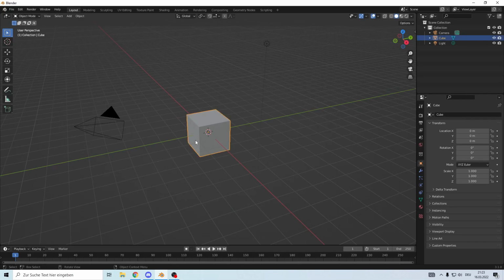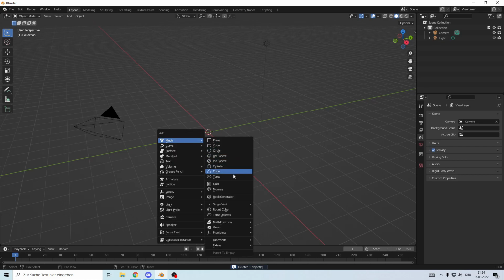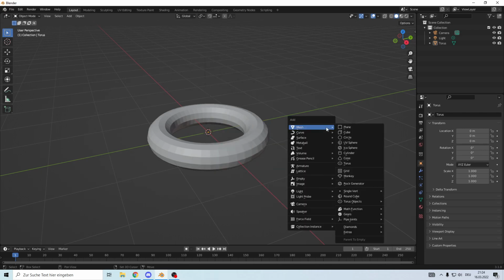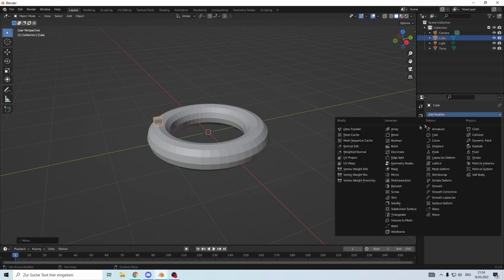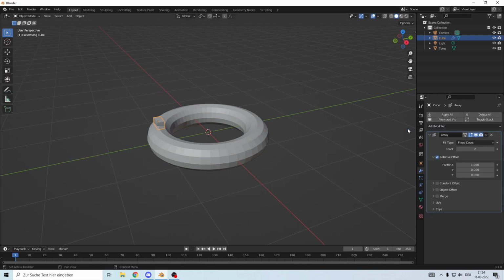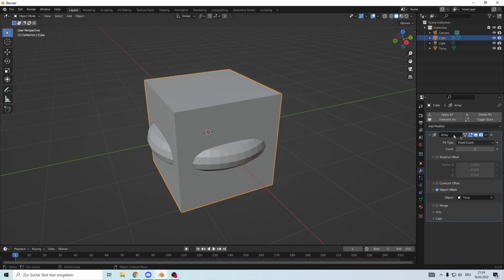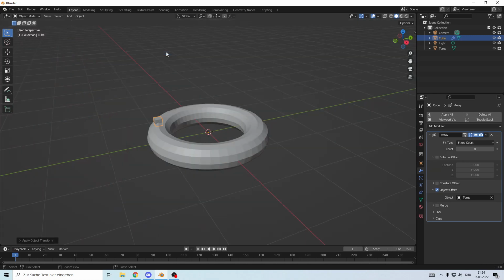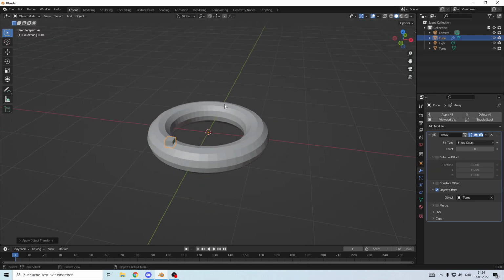How to create a circular array in 1 Minute in Blender Tutorial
Today I will show you how you can create a a circular array